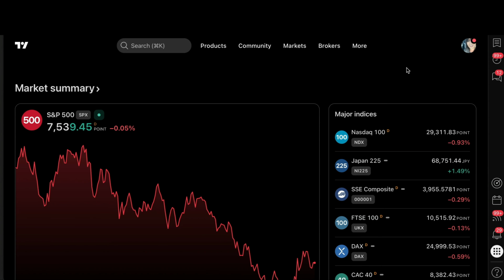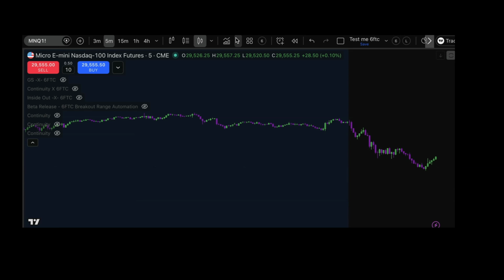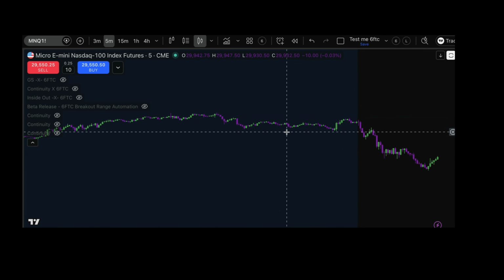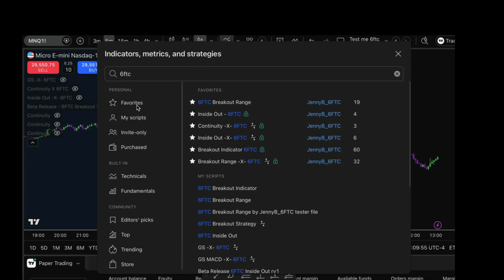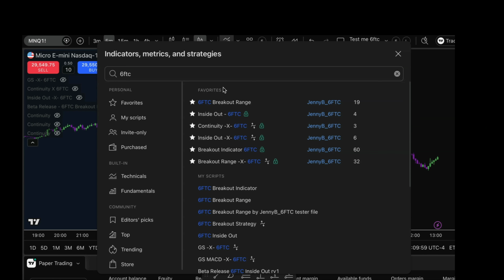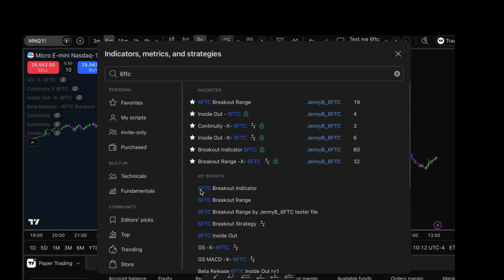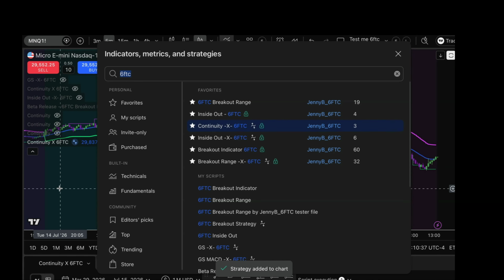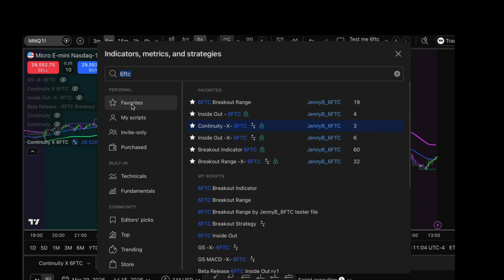Loading TradingView Indicator via WHOP Tutorial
A quick walkthrough of exactly how to find your 6FTC indicator in TradingView, add it to your chart, and confirm it's working — the same steps apply no matter which indicator in the Suite you're setting up.

📌 RESOURCES & LINKS
🔹 AutoTrader Suite (6FTC Indicators on TradingView)

📋 IN THIS VIDEO
→ Where to find Invite-Only scripts in TradingView
→ How to favorite and add your indicator to a chart
→ How to confirm it loaded correctly
→ What to do if it doesn't show up

financial advice. Trading involves risk, and past performance does not guarantee future
results. Always conduct your own research and consult with a licensed financial
professional before making investment decisions.

00:00 TradingView Setup Basics
00:22 Open Supercharts Template
00:56 Find Invite Only Indicator
01:18 Favorite and Add Script
01:49 Confirm Indicator Loaded
01:56 Troubleshooting Missing Script
02:41 Wrap Up and Next Steps